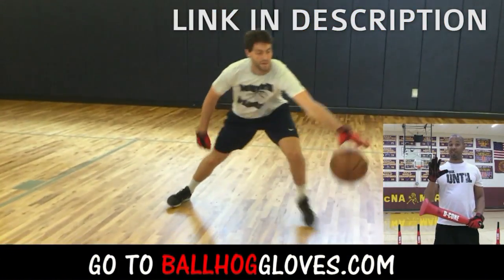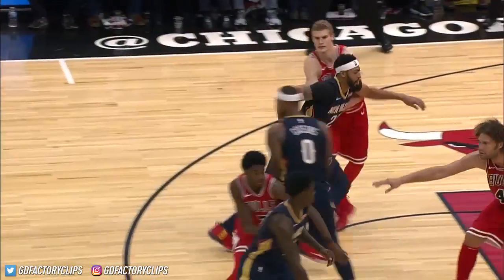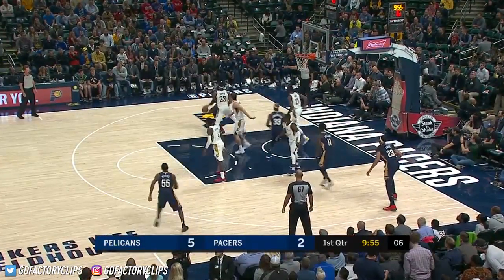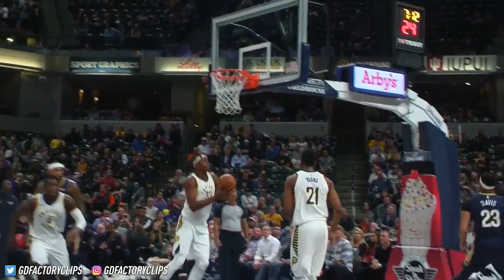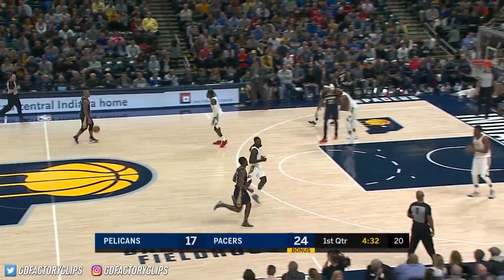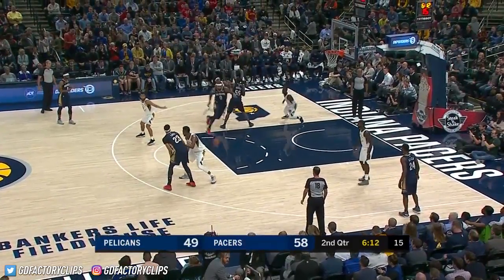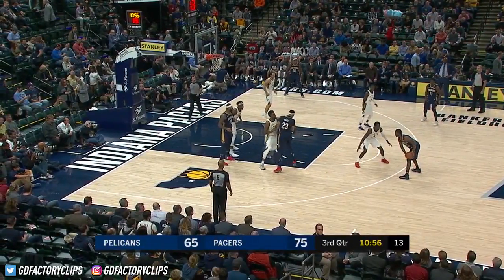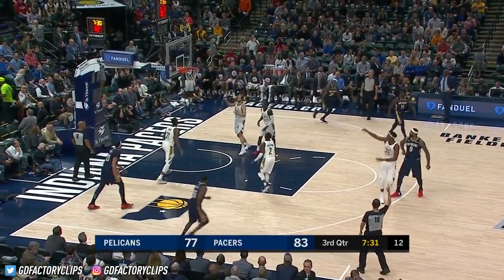DeMarcus Cousins & Anthony Davis CRAZY Highlights vs Pacers (2017.11.07) - 69 Pts, 27 Reb Total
Davis - 37 pts 14 reb, Cousins - 32 pts 13 reb